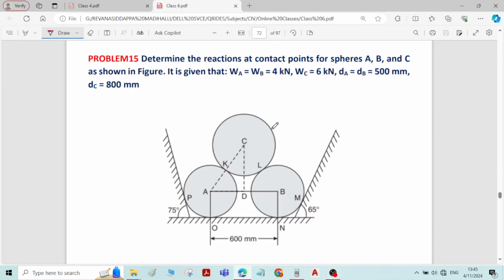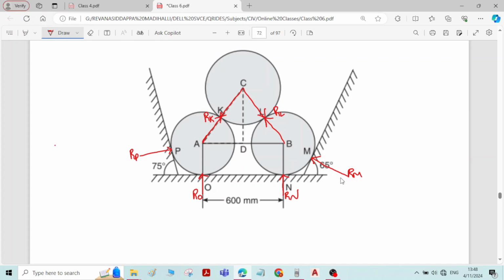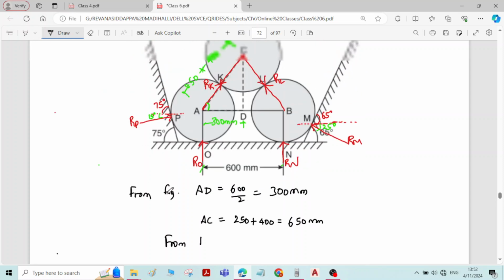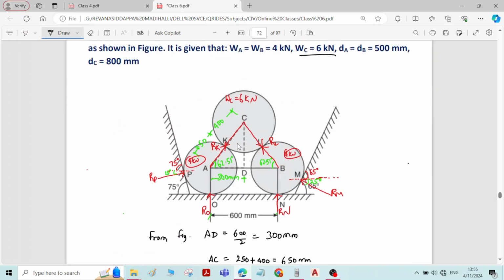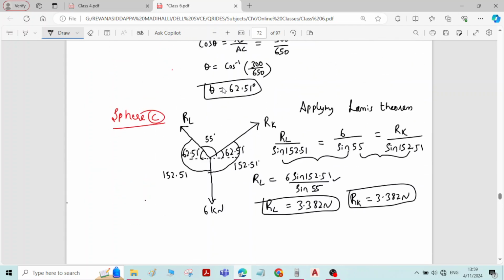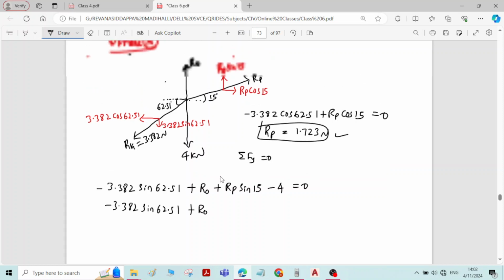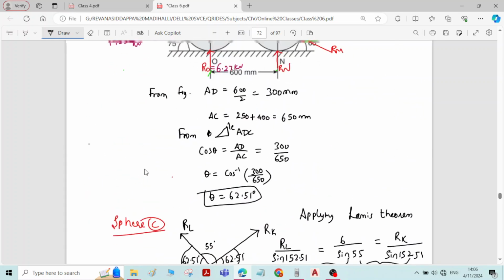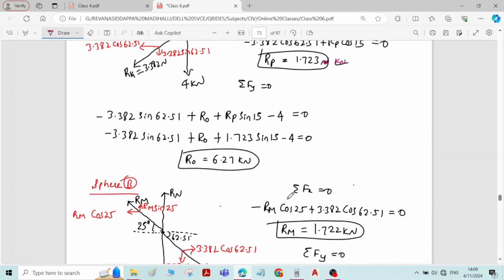49 Problem15 on Equillibrium of Forces